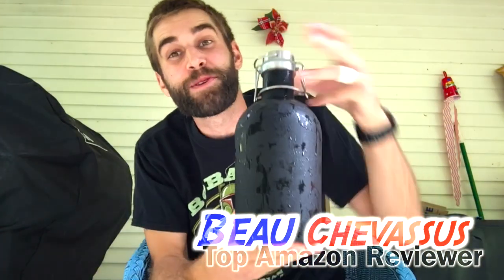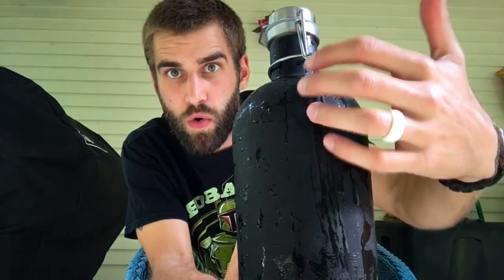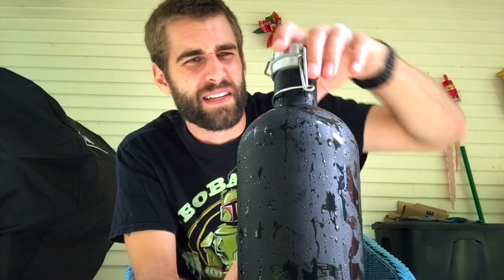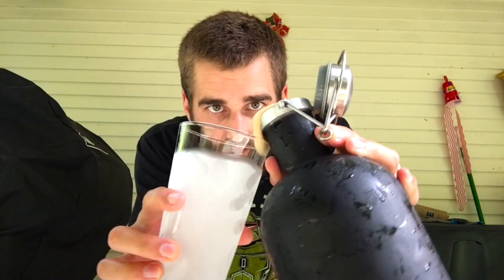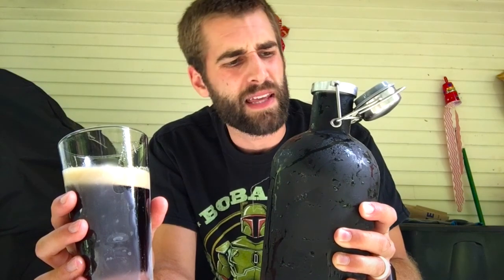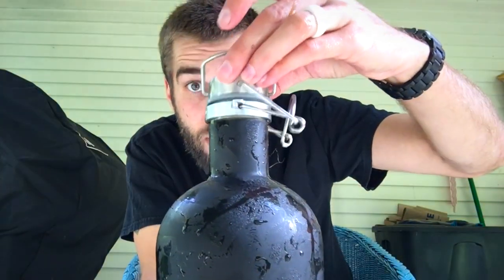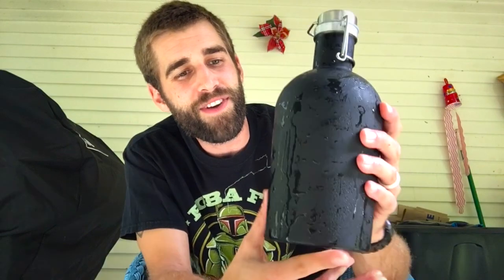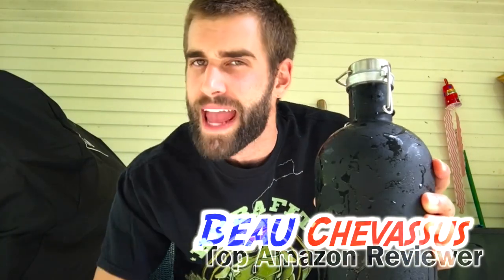★★★★★ Living&Giving Growler - Stainless Steel Single with Secure Swing Top Lid - Amazon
Link to very similar growler (the one in this review sold out last I checked)
I wish it was insulated like some other stainless steel growlers I've tested, but overall it effectively got the beer from the shop to my parent's house.